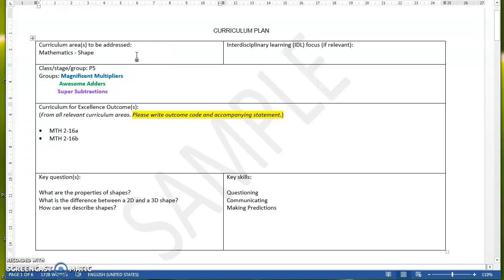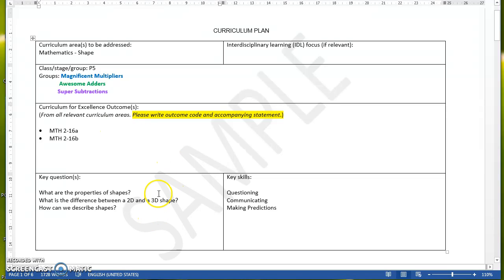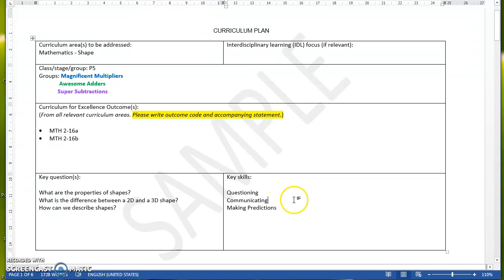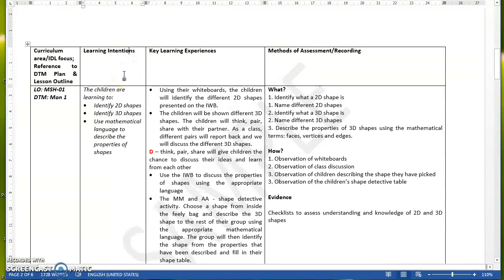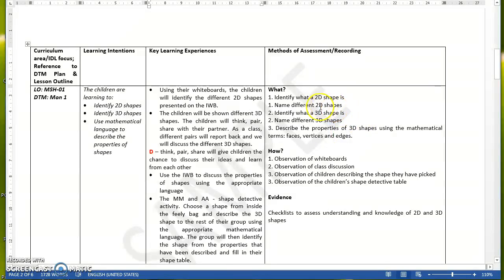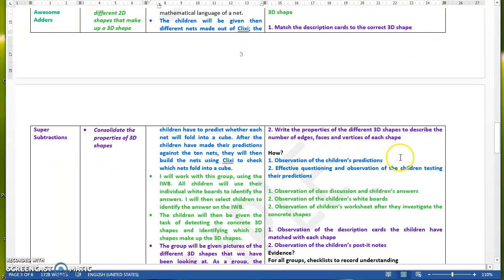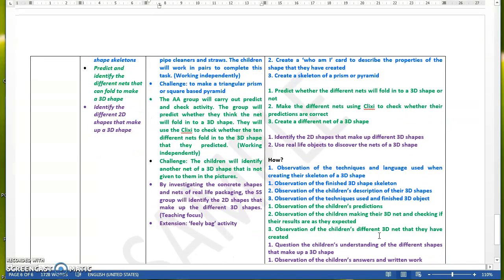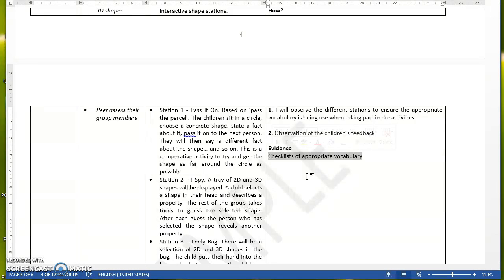Medium Term Plan walkthrough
15 minute video from Mary Knight talking through her medium term plan exemplar.